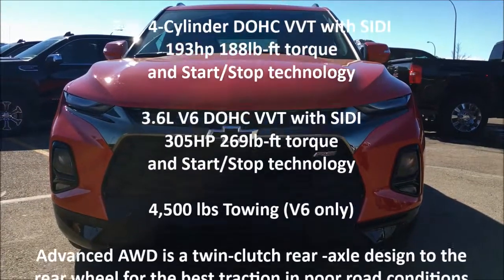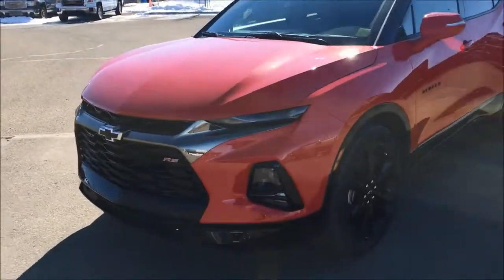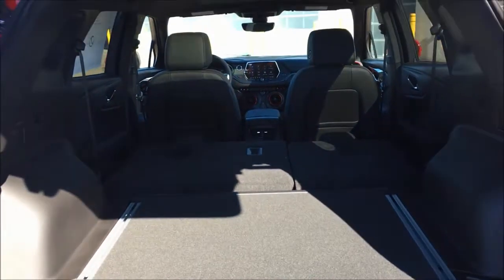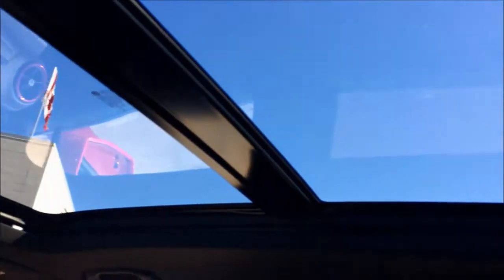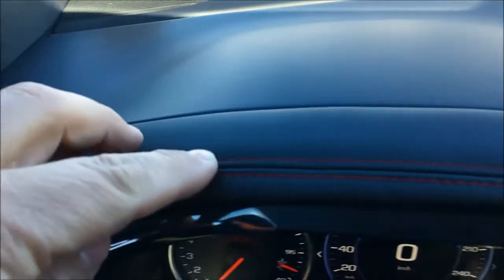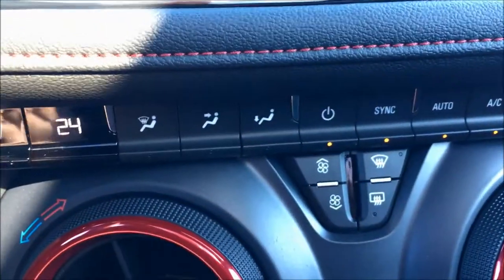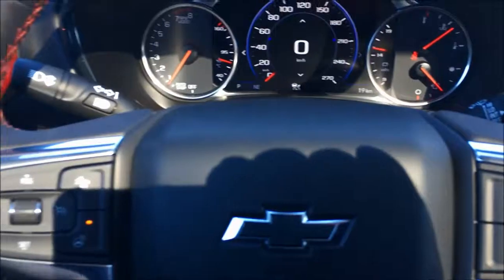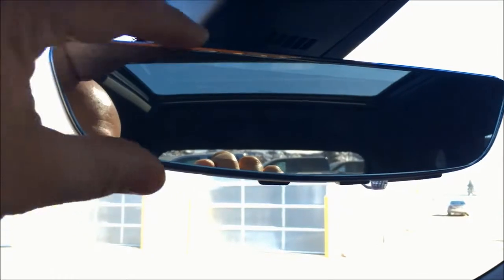2019 Chevrolet BLAZER RS AWD Review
Check out the ALL NEW 2019 Chevrolet BLAZER RS SUV. Watch as our Sales Manager does a features overview and walk through on this Red Hot exterior on Jet Black Heated and Cooled Leather front buckets and Heated Leather rear bench seat.

STK# 74127